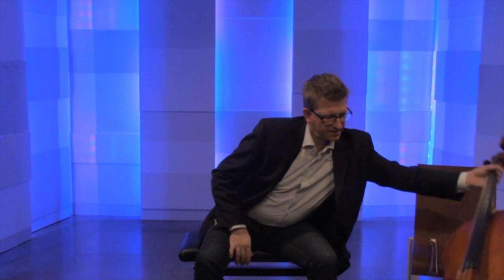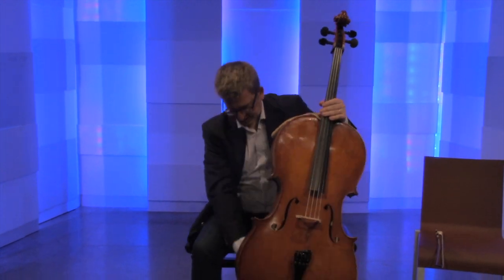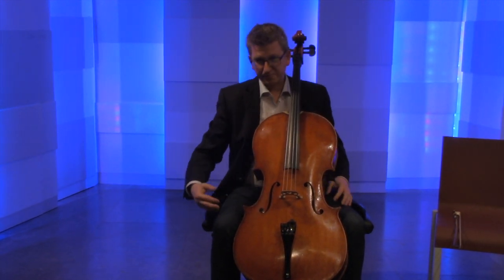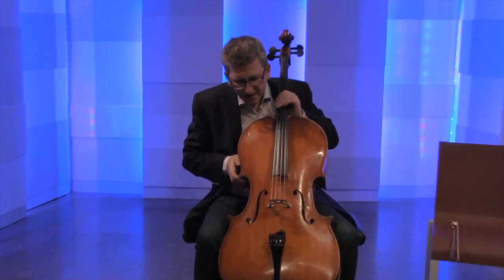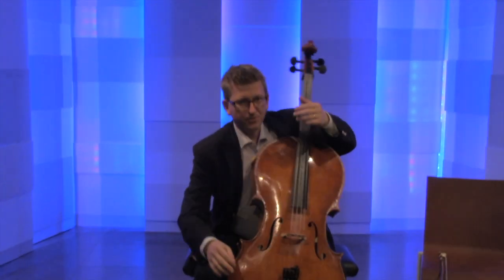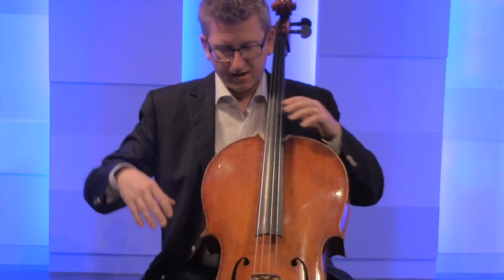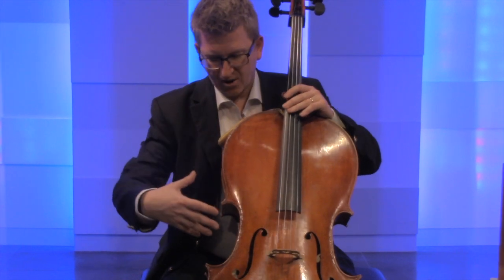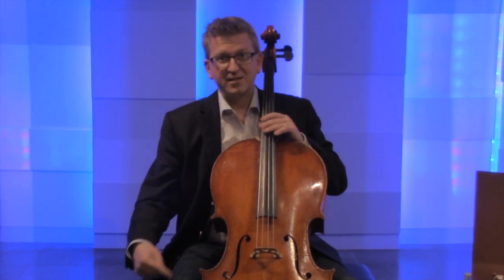Cello lessons from virtuosos - How to hold the cello properly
Professor Martin Rummel gives online masterclass in cello sitting position.

How to sit when playing the cello? This lesson is very basic yet very important.

- The natural force you need to make use of is gravity
Find a way of sitting where you make the most use of the natural gravity of your arms and of your body as a whole
Find a sitting position that will allow you to produce a sound that sits in front of your belly. That means in the middle of the cello
Find the right angle for your knees in sitting position
Once you have done all of that you can pick up your cello
Look at the triangle between your feet and the spike, that is a good starting point for a good sitting position

More advice on cello sitting position:

Sit forward in the chair
Your knees should be even with or below your hips
Your feet should be under your knees
Keep your head floating
Broad shoulder
Lengthen your torso
The middle of your kneecap should line up with the top of the chair
An angled seat cushion is helpful for tall cello players
To adjust the cello endpin, set the endpin to a length equal to a double the span of your hand
Another method for setting the cello endpin length is to place the cello on your lap and pull the endpin out to the full reach of the right arm
The cello should be about chin height when you stand
You should be able to look left and right when sitting with your cello without hitting the peg
The angle of the cello to the body is typically 45 degrees
Make sure your knees are squeezing the cello from the bottom
Make sure your feet are flat on the floor
The cello should be in a stable position so that it does not rock back and forth when you play

Other videos on cello posture and sitting position:

Cello Instrument position by stringtechnique
Cello instruction with Kayson Brown: Natural Cello Posture
Online cello lessons 2 How to hold and sit with the cello